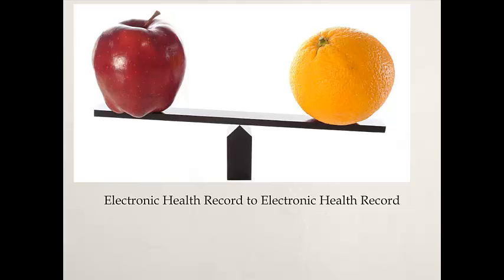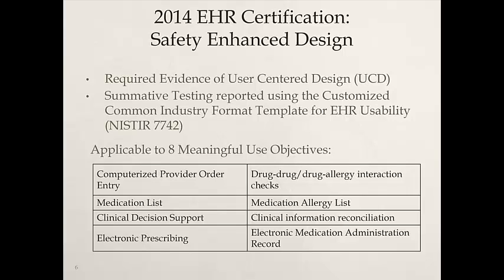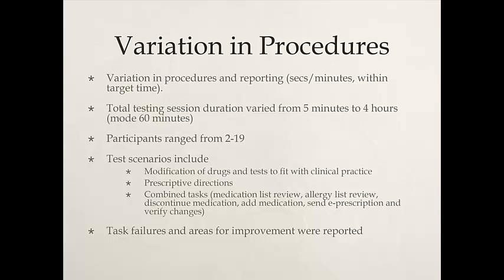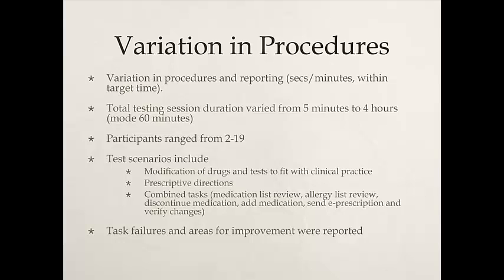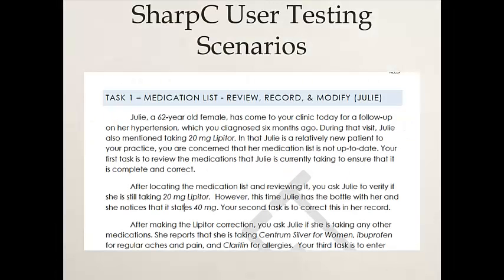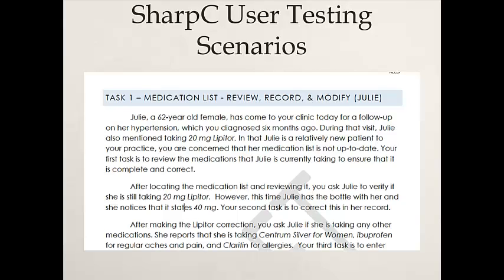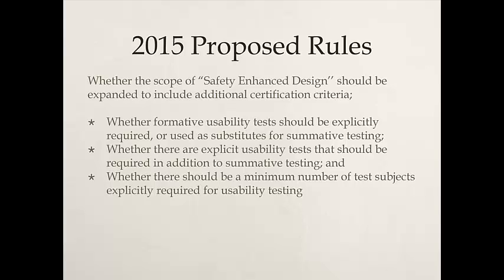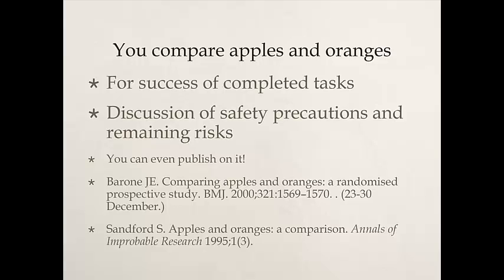Apples to Oranges: Protocols for Safety Enhanced Design Testing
Dr. Amy Franklin's  presentation at the final Project Advisory Committee meeting on March 25, 2014